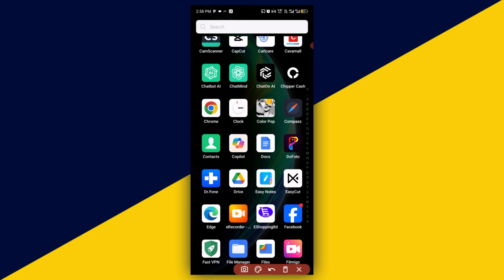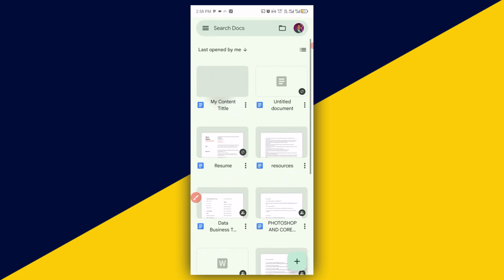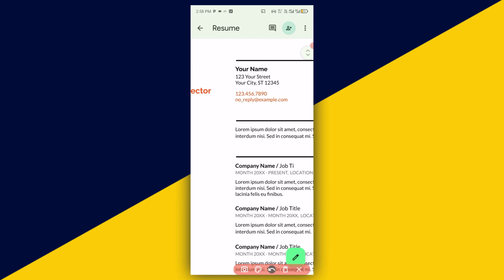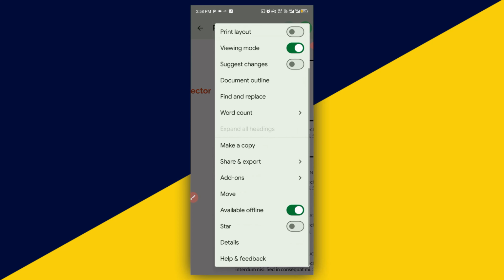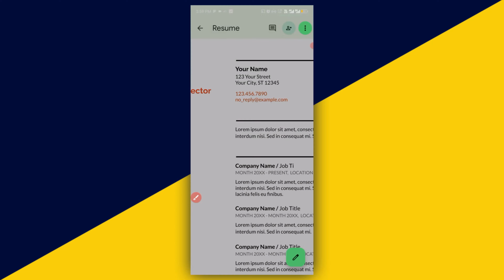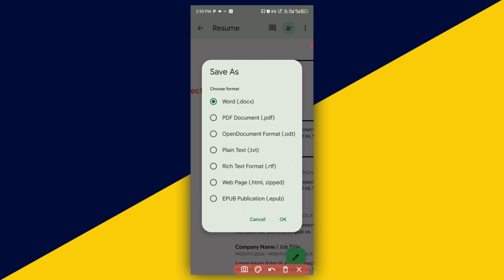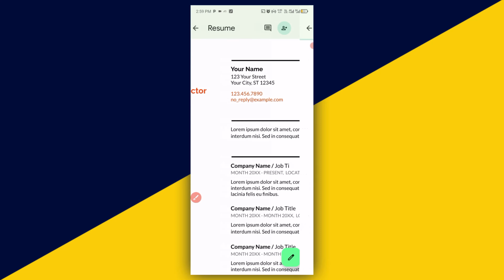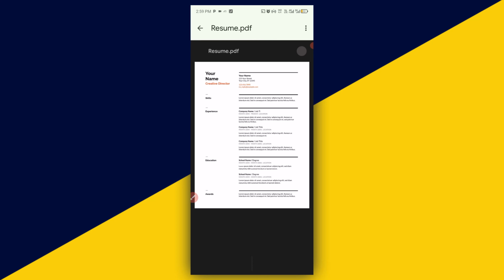How to save Google Doc as PDF in mobile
Hello, everyone! 📱 In today’s tutorial, we’ll walk you through the steps to save a Google Doc as a PDF on your mobile device. Whether you’re using an Android phone or an iPhone, this guide will show you how to convert your documents to PDF format easily. Let's get started!

What you'll learn in this video:
1. Accessing Google Docs on Mobile - How to open and navigate Google Docs on your mobile device.
2. Opening Your Document - Steps to open the document you want to save as a PDF.
3. Using the Share & Export Option - How to find and use the share and export option in Google Docs.
4. Saving as PDF - Detailed instructions to save your document as a PDF.
5. Verifying Your PDF File - How to check that your document has been saved correctly as a PDF.
6. Tips for Managing PDF Files on Mobile - Additional tips for managing and sharing your PDF files effectively.

Why save Google Docs as PDF?
Saving Google Docs as PDFs ensures that your documents maintain their formatting across different devices and are easily shareable. PDFs are widely accepted and can be viewed on almost any device, making them a versatile file format.

This guide is perfect for anyone who needs to convert Google Docs to PDF using their mobile device. Whether you're a student, professional, or just need to share documents frequently, these steps will help you do it quickly and easily.

Let’s dive in and learn how to save your Google Docs as PDFs on mobile! 🚀